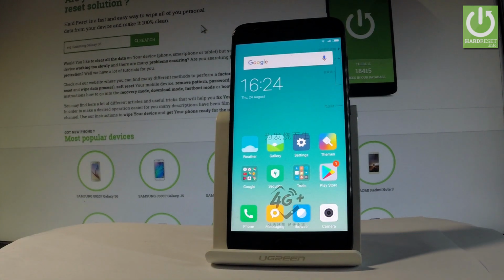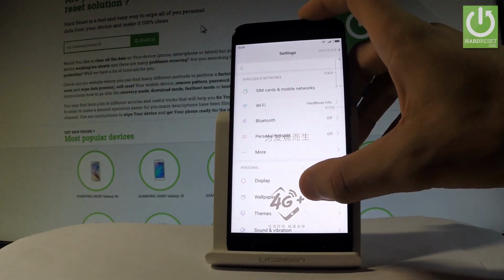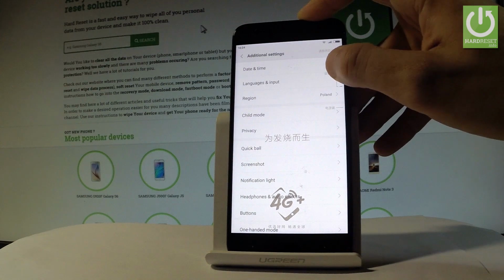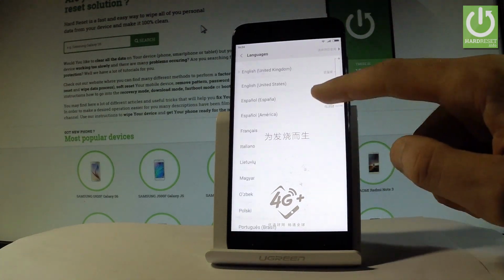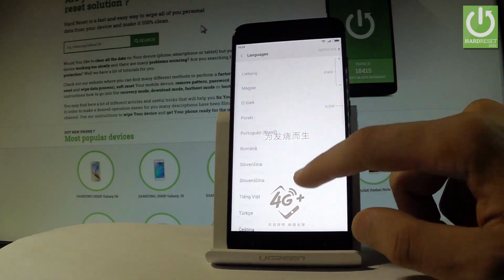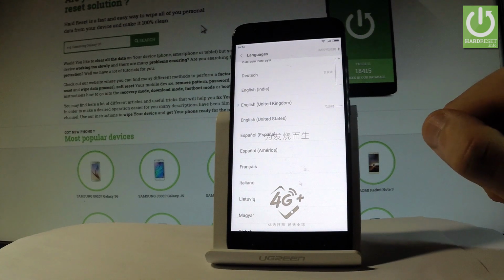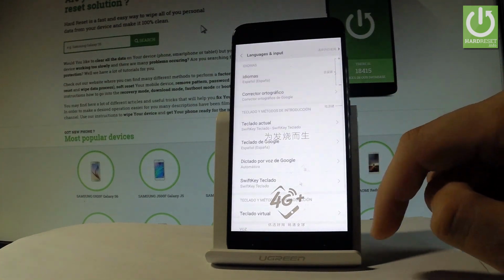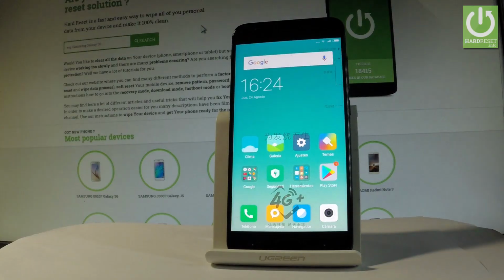How to Change Language on XIAOMI Mi 6 - Language Settings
How to set up language in XIAOMI Mi 6? How to choose language in XIAOMI Mi 6? How to set up language in XIAOMI Mi 6? How to find the language settings in XIAOMI Mi 6?

Find the Android Settings and select the Language options. Then you can select your language from the list. Afterwards all settings and apps should be in your language.